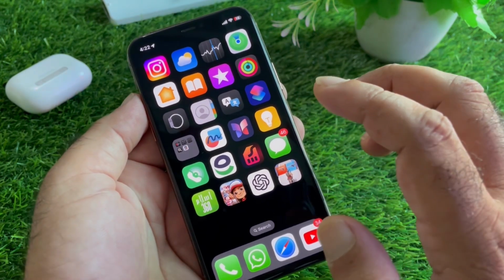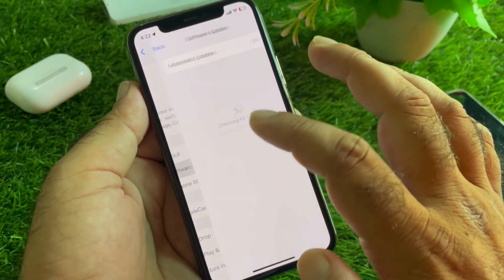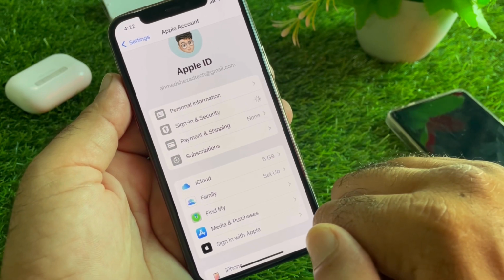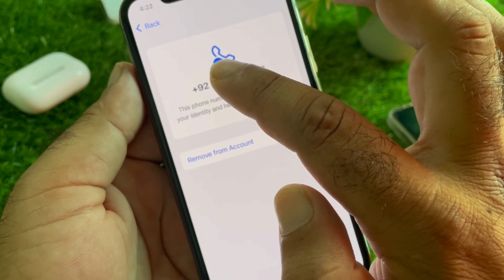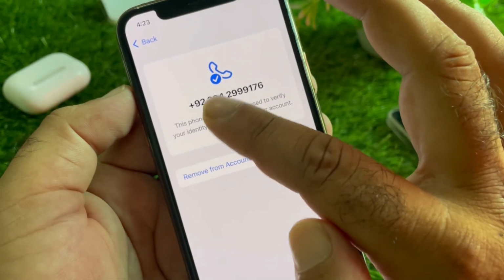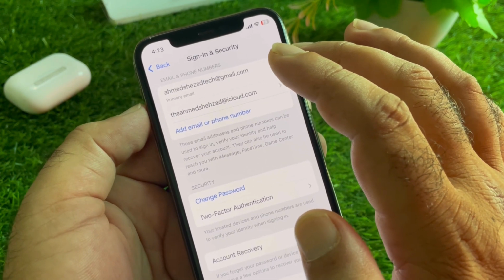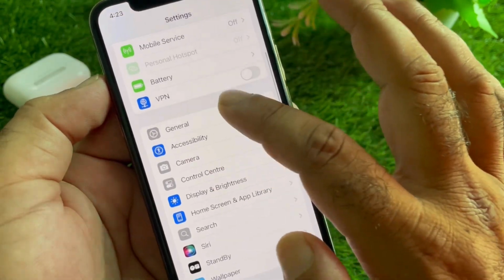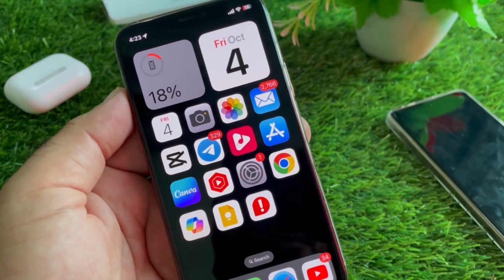How to Turn Off Two-Factor Authentication for Apple ID Without a Phone Number | Quick Guide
Looking to turn off two-factor authentication on your Apple ID but don’t have access to your phone number? In this video, I’ll show you the steps to disable two-factor authentication for your Apple ID and regain account access. Follow this guide to manage your Apple ID settings without a phone number.

What you’ll learn in this video:

 • Why two-factor authentication might require a phone number
 • Steps to turn off two-factor authentication if your phone number isn’t available
 • Tips to keep your Apple ID secure after disabling two-factor authentication

Timestamps:

0:00 – Introduction to disabling two-factor authentication without phone number
0:20 – Reasons for turning off two-factor authentication
0:45 – Step 1: Access Apple ID settings from a trusted device
1:05 – Step 2: Navigate to Security and turn off two-factor authentication
1:35 – Step 3: Tips for securing your Apple ID without two-factor authentication
1:50 – Final remarks
1:53 – End